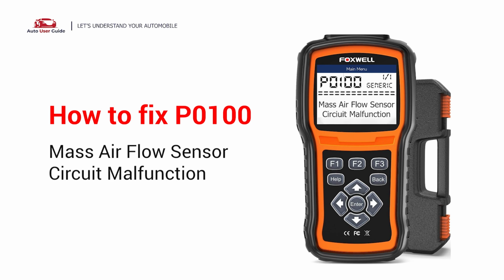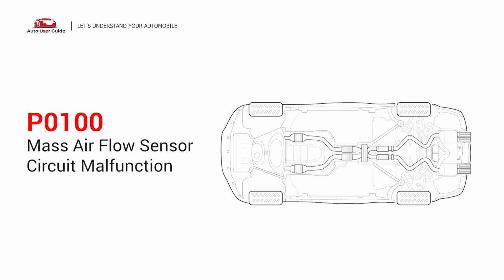How to Fix: P0100 Engine Error Code with 1 Method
The P0100 engine error code indicates a problem with the Mass Air Flow (MAF) sensor circuit. A quick and effective method to fix this is to clean the MAF sensor, which often resolves the issue if the sensor is dirty or contaminated.

Fix Engine Code P0100 Easy DIY Method | Cleaning the MAF sensor

🎯 Step-by-Step Method to Fix P0100:

Turn Off the Engine — ensure your car is off and the keys are removed.

Locate the MAF Sensor — usually between the air filter box and the throttle body.

Disconnect the Sensor — carefully unplug the electrical connector.

Remove the Sensor — unscrew or unclip it from the intake tube.

Clean the Sensor — spray a MAF sensor cleaner (do NOT use regular cleaners) on the sensor wires or plate. Avoid touching the delicate wires.

Let It Dry — allow the sensor to air dry completely (usually 10–15 minutes).

Reinstall the Sensor — place it back into the intake, secure it, and reconnect the electrical connector.

Clear the Error Code — use an OBD2 scanner to clear the P0100 code from the ECM.

Test Drive — start the engine and take a short drive to ensure the check engine light stays off and performance is normal.

✅ Why This Works — dirt, dust, or oil contamination can disrupt the MAF sensor’s signal. Cleaning restores accurate airflow readings and resolves the P0100 code in most cases.